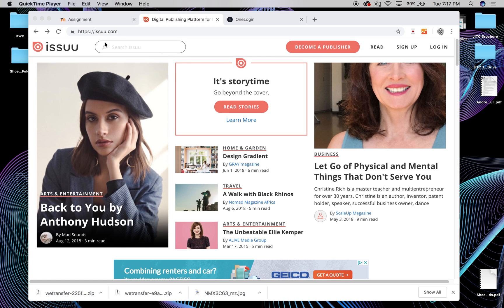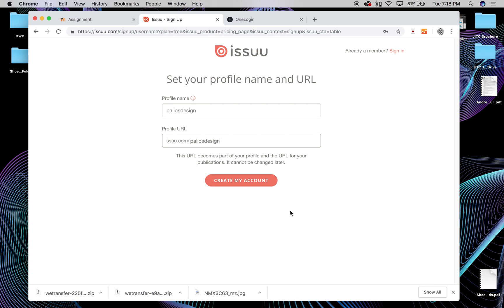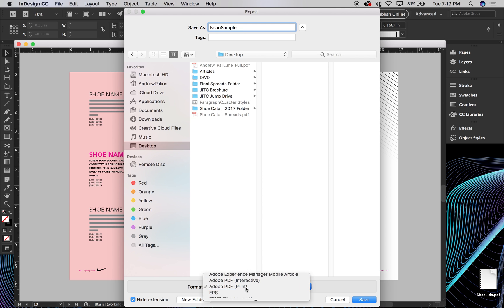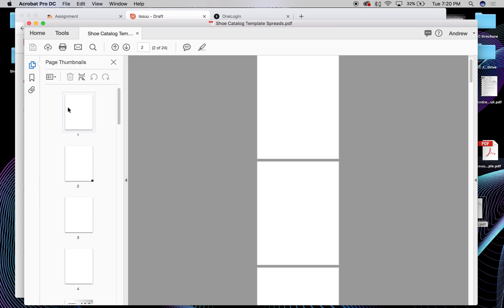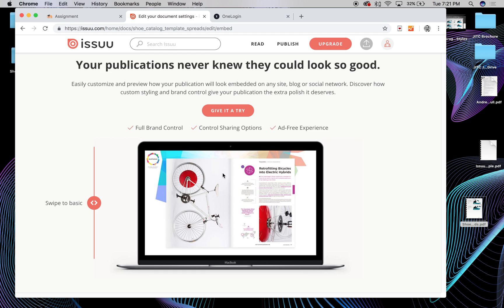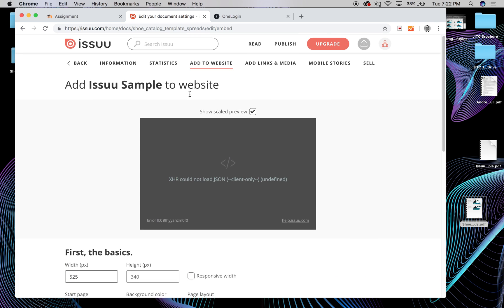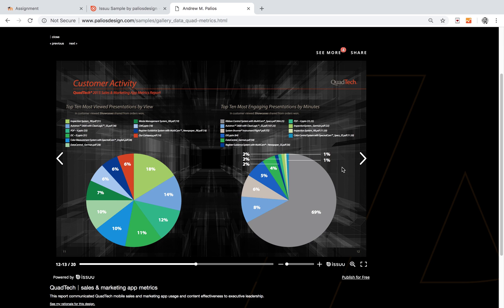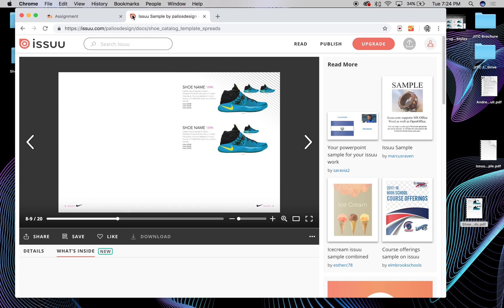Issuu Demo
This demo from class covers how to create a free Issuu.com account and upload a pdf to create a page flipping widget for sharing online.